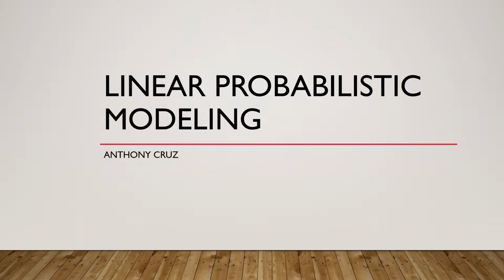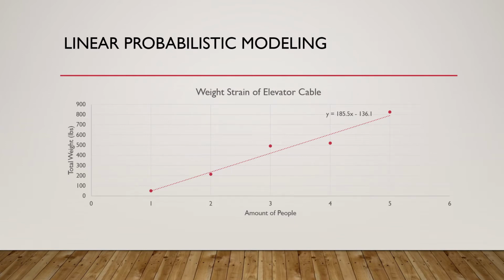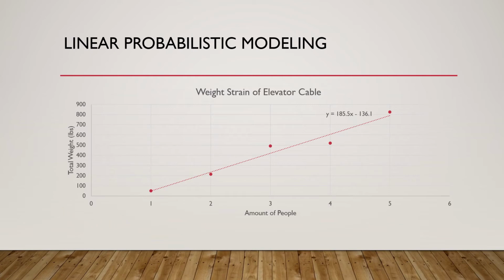Linear Probabilistic Modeling